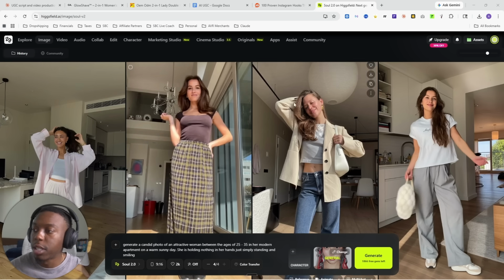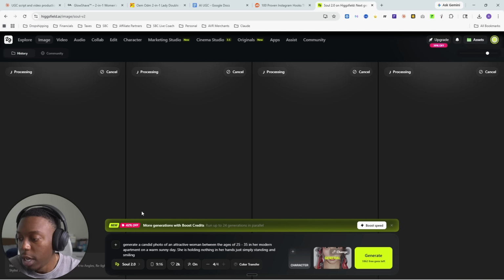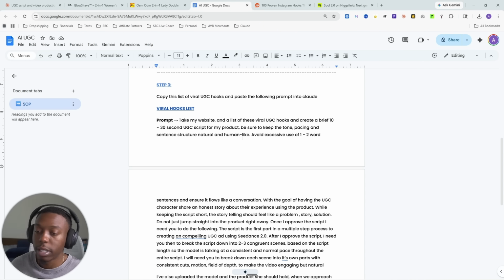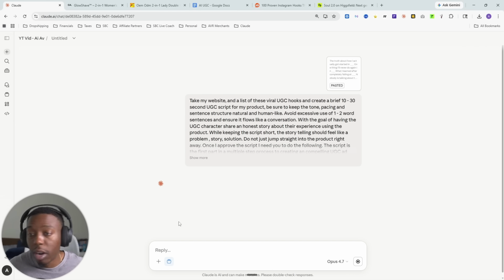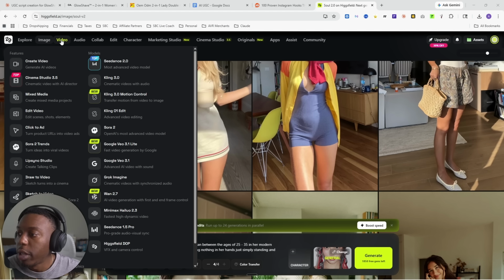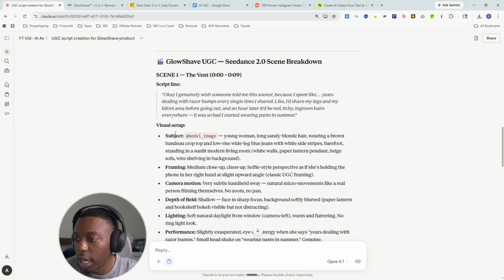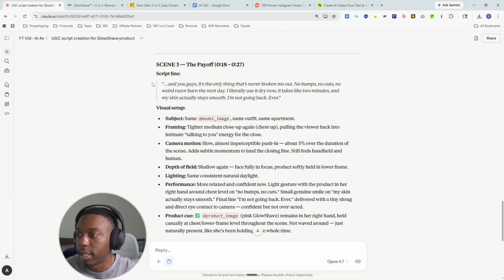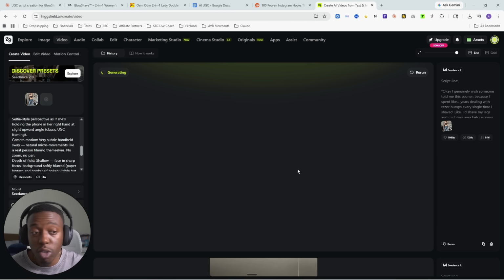Seedance 2.0 creates the BEST AI UGC Ads with one prompt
In this video, I’m breaking down how I use Higgsfield AI powered by Seedance 2.0 to generate realistic, scroll-stopping AI UGC video ads in minutes. From scripting to visuals, this is a new wave of AI video generation where you can produce authentic, multi-angle content that actually feels like real user-generated content.

AI ads creator
UGC ads without filming
faceless video ads
AI dropshipping ads
ecommerce video ads
Facebook ads AI
TikTok ads AI
AI creative testing
multi shot AI video
AI video ads tutorial
AI ad creatives
performance marketing AI
UGC ads for ecommerce
AI ad generator 2026
high converting video ads
automated ad creation
AI influencer videos